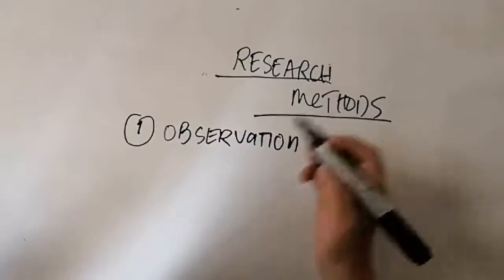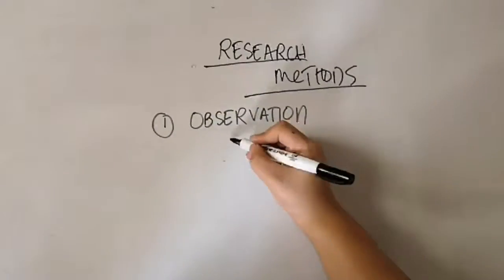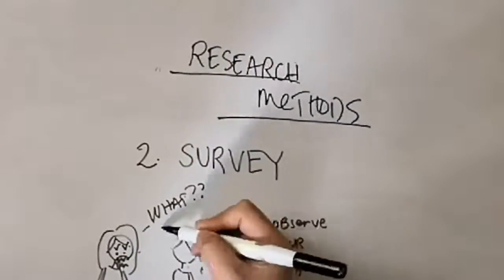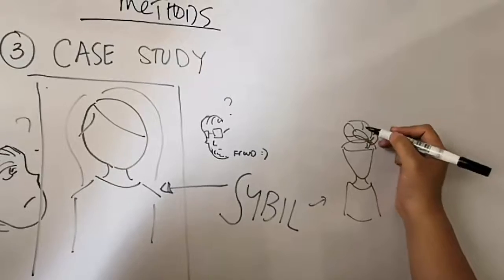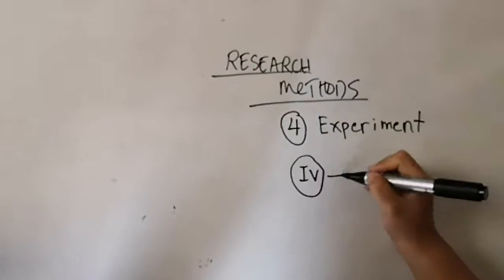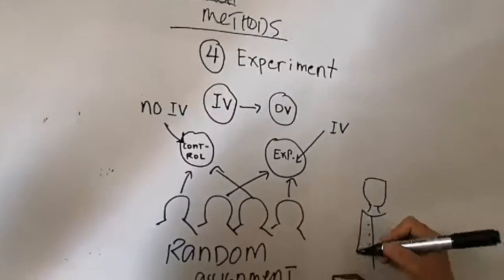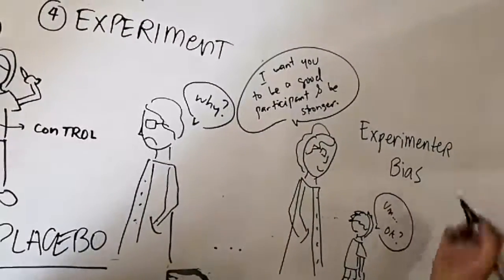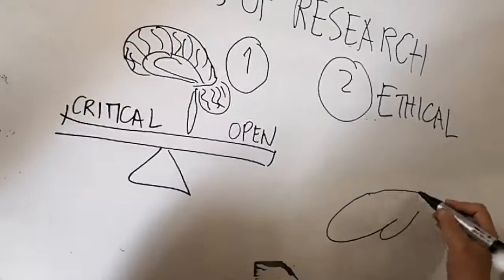Intro to Psych Research (Methods)